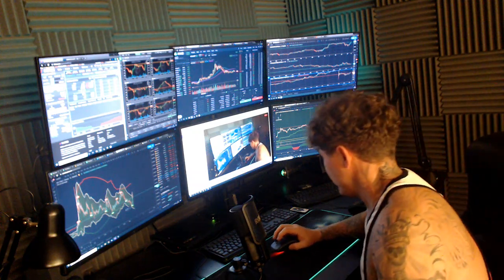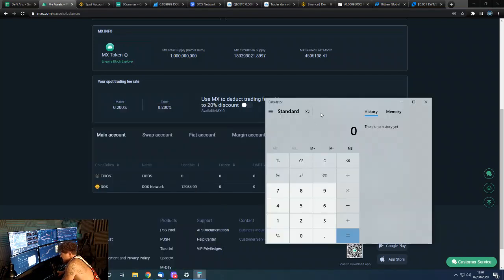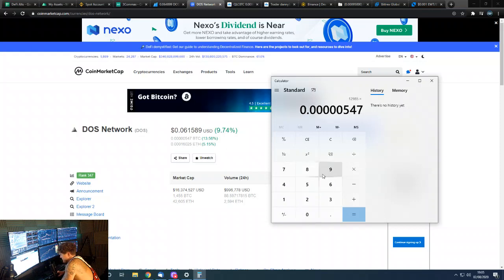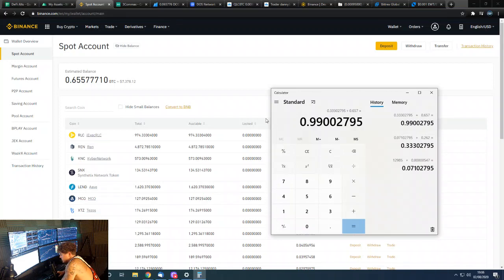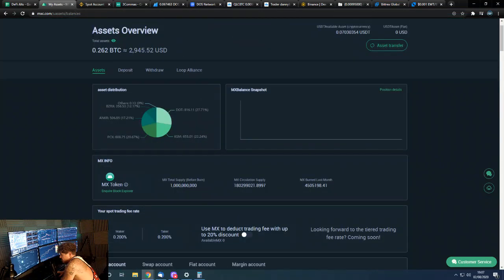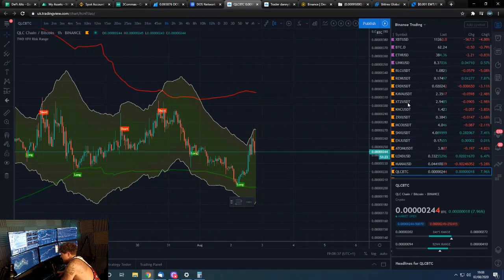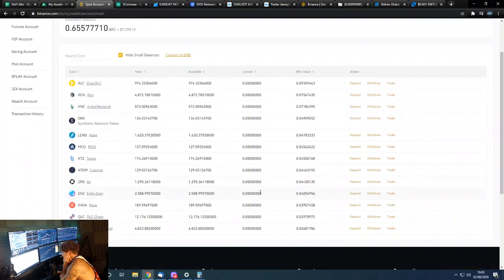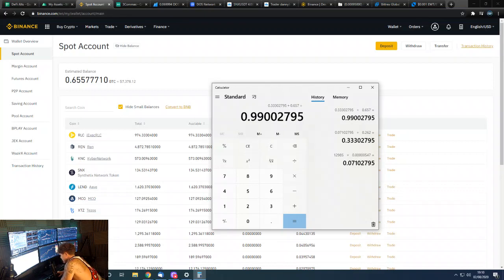🚀 BINANCE CHALLENGE DAY 18 🚀 Real life trading vlog 👌Break even in BTC, up in trash coins!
Also if you would be so kind, retweet my video link tweets :-)

Daily Bitcoin updates for the DMT, Dominator and 'Range & Stop' indicators.